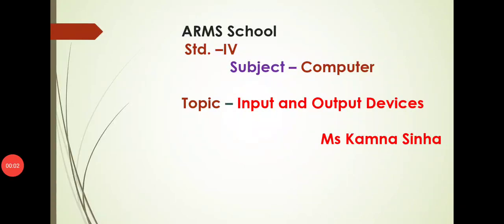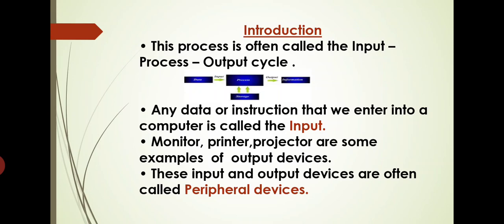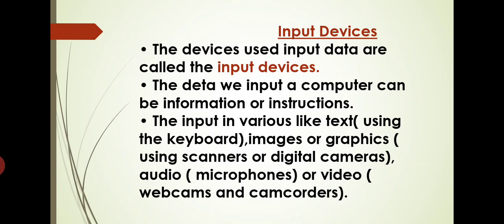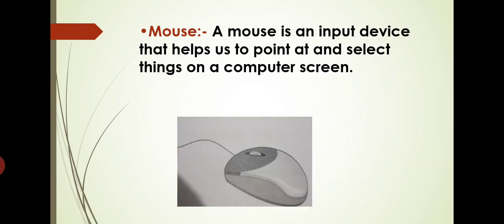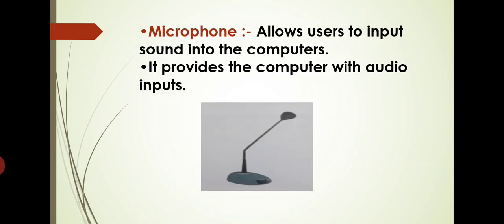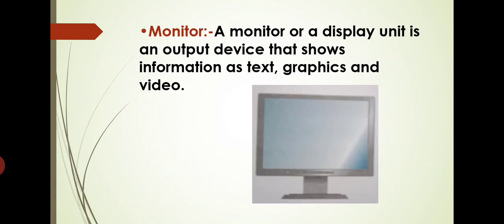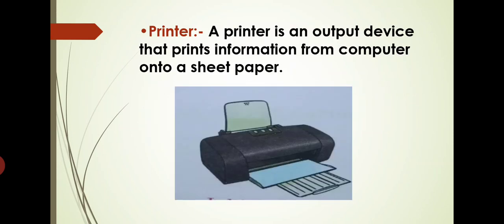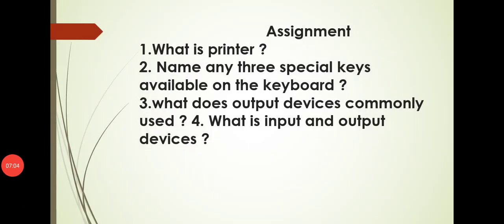Std-4_Computer_Lesson-3_Topic-Input-Output_Devices